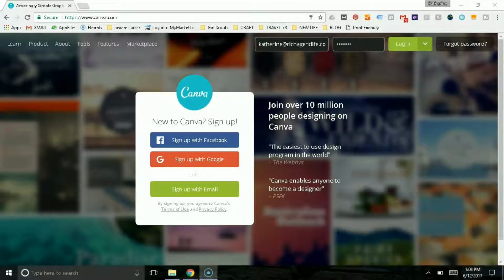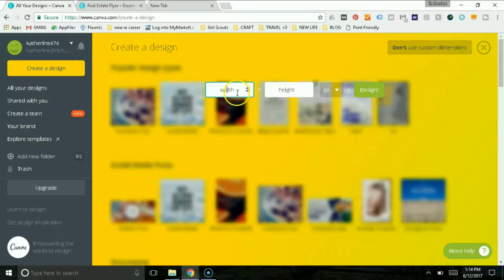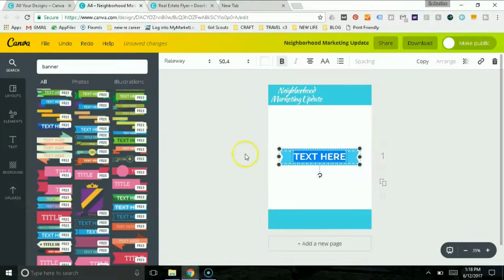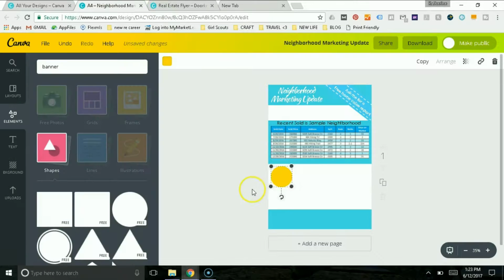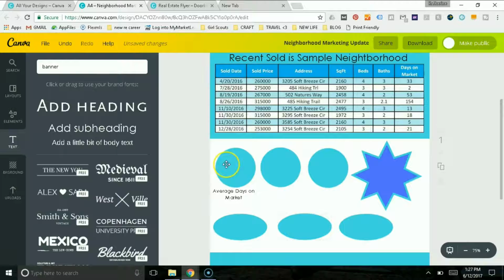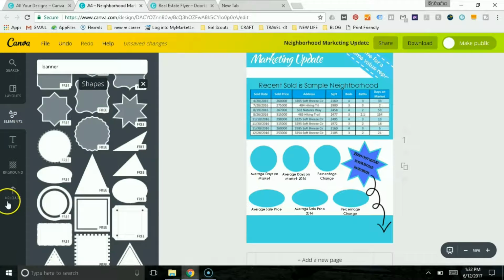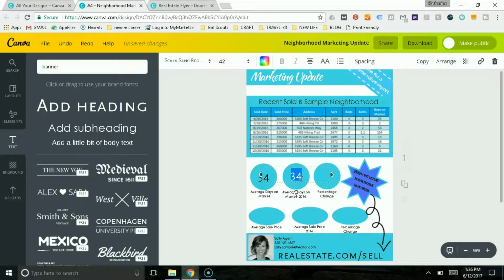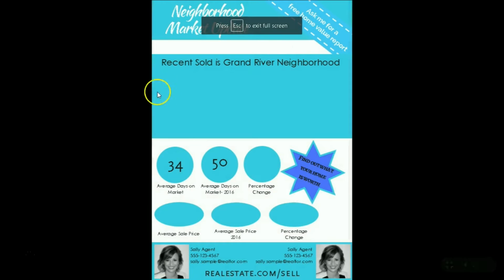Create Marketing Flyers | Canva for Real Estate | Tutorial for Realtors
Real Estate Training Alert! We are going to show you how to make a real estate flyer for free.

Learn how to create a great looking free real estate marketing flyer in Canva. We LOVE using Canva for real estate over watch this FULL TUTORIAL for a quick real estate training session.

Use this simple flyer for all of your real estate marketing needs:

- Door Knocking for Listings
- Real Estate Prospecting
- Open House Flyer
- Monthly Mailing to Sphere of Influence

for more information and other helpful tutorials and articles.